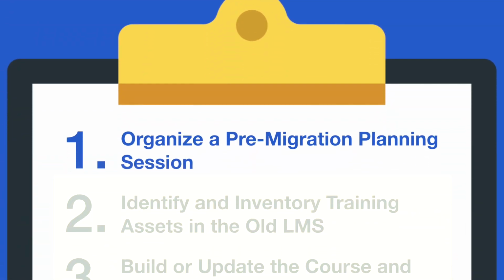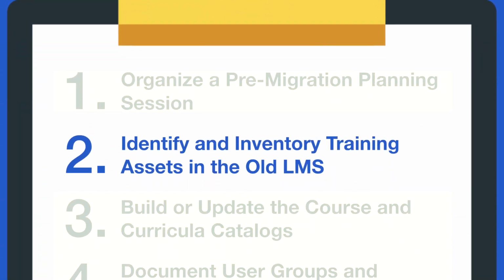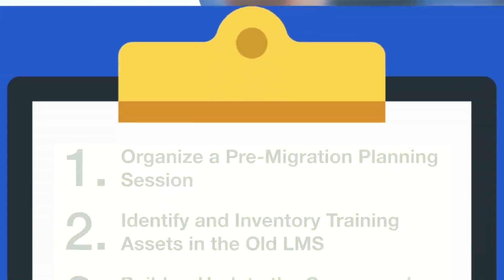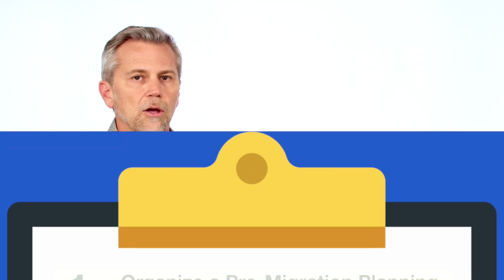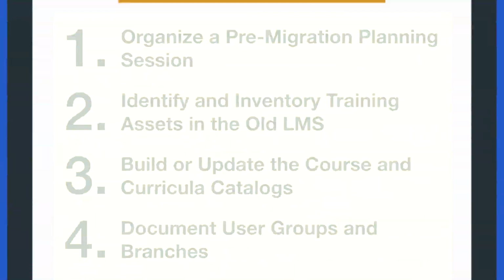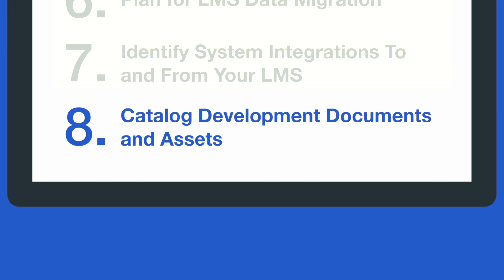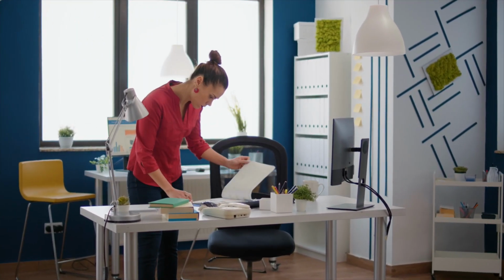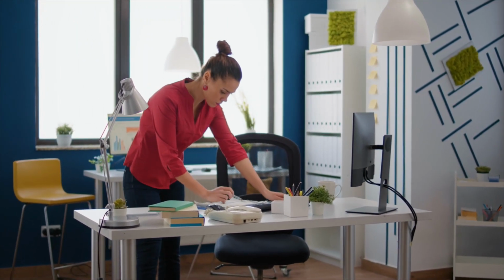LMS Migration Checklist: 8 Steps to Prepare for Conversion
How do you successfully complete an LMS transition project? Carefully! Migrating from an old learning management system (LMS) to a new one can be daunting. In this video, we break down the process into digestible steps, helping you prepare for a smooth LMS transition.

We cover the essentials - from planning sessions, identifying training assets, and curating course catalogs to documenting user groups, system notifications, and integrations. Additionally, we touch on important topics like planning for LMS data migration, LMS course conversion, and LMS asset management.

Ready for an LMS overhaul? We've got the perfect pre-migration checklist for your LMS upgrade project.

0:00 - Introduction
0:59 - The 8 Step LMS Migration Checklist
3:36 - Conclusion